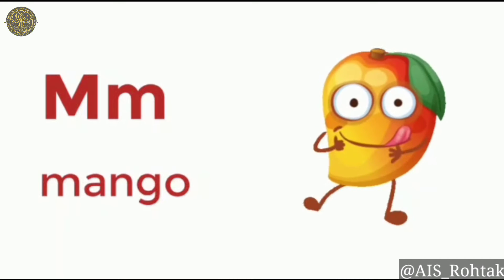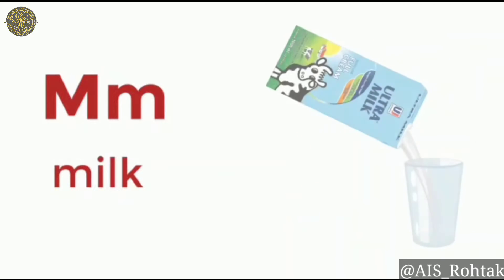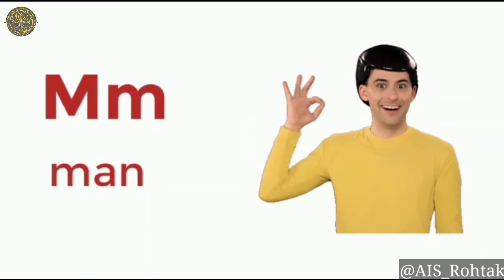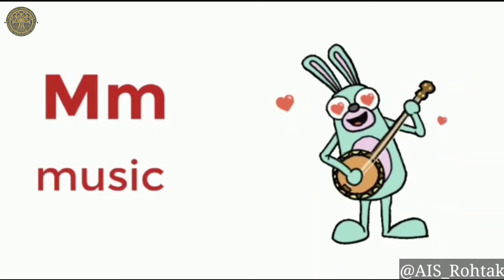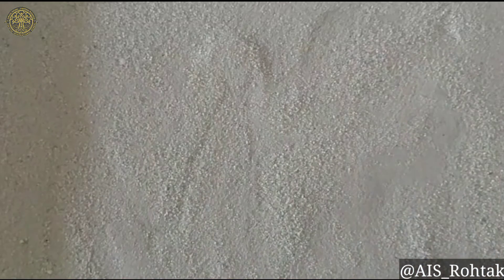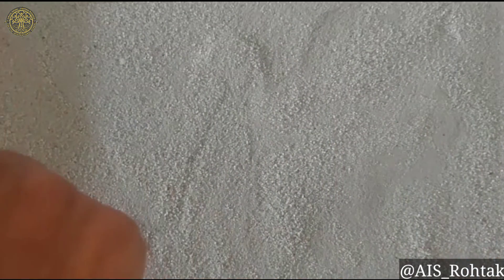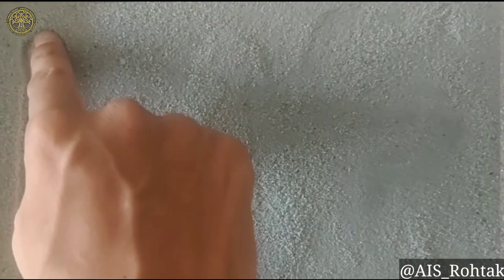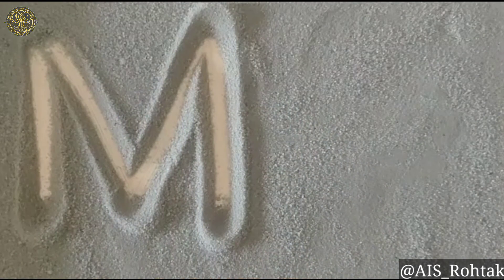Language Development: English | Sand Tracing of letter Mm